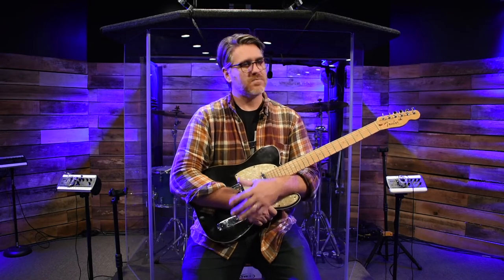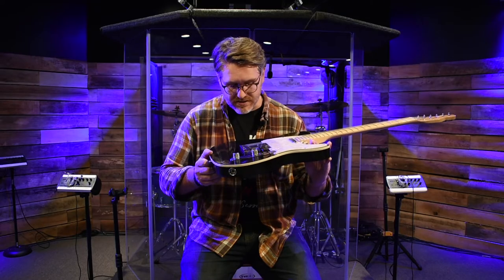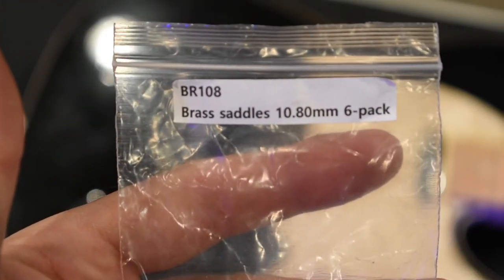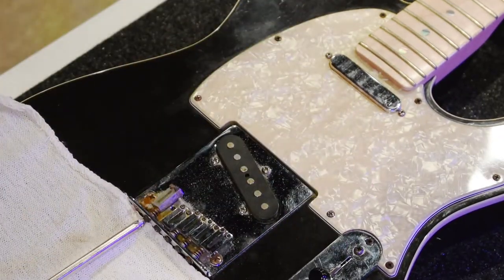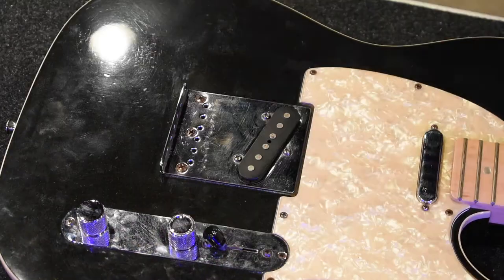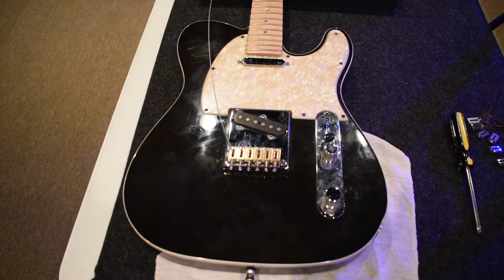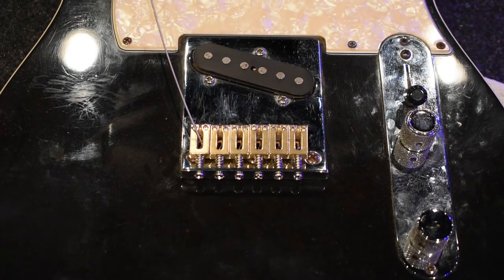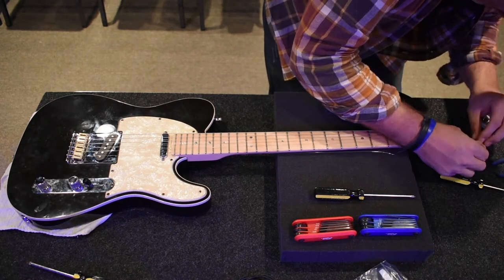EPIC FAIL! - How to replace Saddles on a Telecaster.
Today I replace the saddles on my 08' American Deluxe Tele. But there's a big problem.